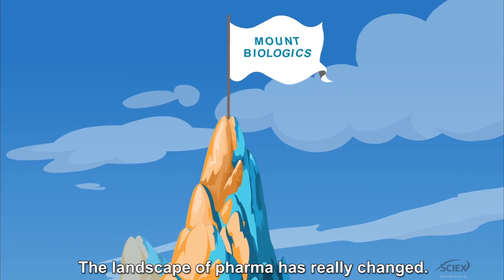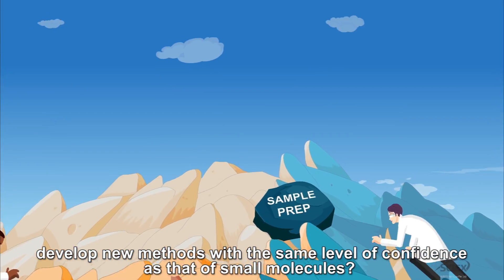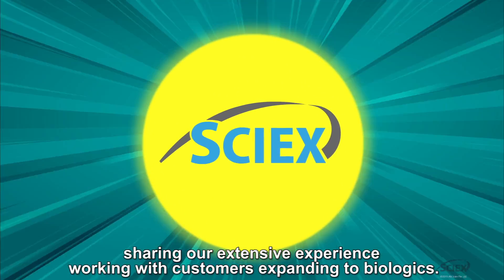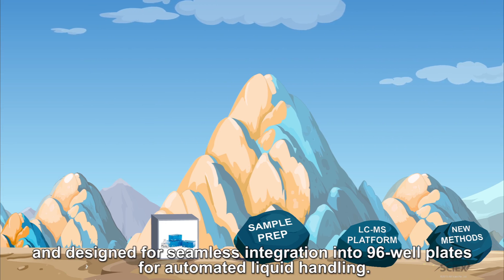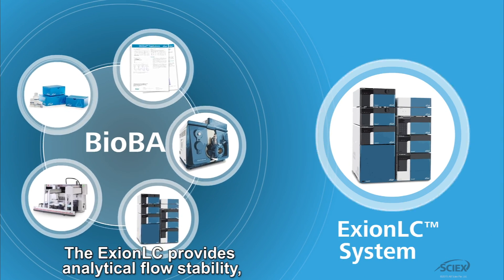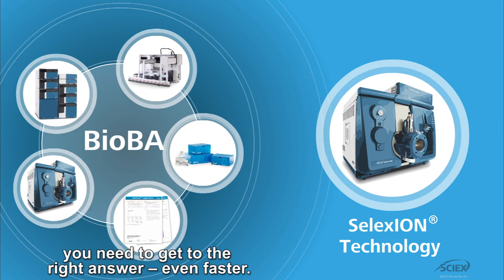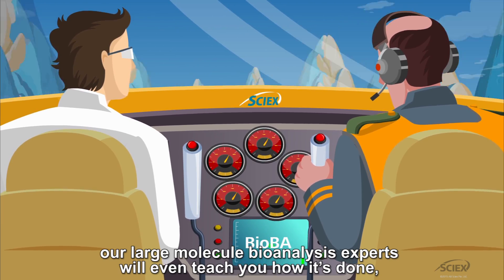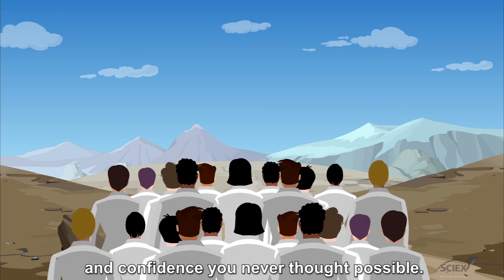SCIEX BioBA Solution: The Integrated Process for Bioanalysis of Biologics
The BioBA solution comprises a comprehensive collection of components that will enable scientists who are transitioning from traditional small molecule bioanalysis to bioanalysis of biologics, to generate robust, reproducible and sensitive data. This integrated solution is designed to turn the complexities of biologics bioanalysis into a simple process for both expert and non-expert bioanalytical scientists.

BioBA Solution
The BioBA solution includes sample preparation kits, fully automated sample handler, a robust LC component with outstanding resolution, and a sensitive triple quadrupole MS System with the industry standard software for performing bioanalytical studies. All this is supported by SCIEX’s world-class expertise in biologics bioanalysis, while offering a rich repository of proven methods for many well-known biologics.

As more organizations transition to developing biologics, new challenges arise for the scientists that may not have prior expertise or confidence in characterizing and quantifying biologics such as peptides, proteins, monoclonal antibodies, and antibody drug conjugates during their research. The SCIEX BioBA solution reduces the challenges and, hence, the cost and time typically needed by bioanalytical scientists to optimize robust, reproducible, and sensitive quantification conditions for biologics, from hardware and software combinations to experimental parameters.

"BioBA Solution is a comprehensive offering for all our bioanalytical customers who are transitioning from small molecule bioanalysis to biologics," said Joe Fox, Senior Director of Pharma Business, SCIEX. "This solution will enable them to perform bioanalysis of these challenging biologics with the same confidence that they have in working with small molecules, while saving time and improving productivity."

Ready access to SCIEX’s technical support team can help the scientists develop optimal LC-MS methods and offer expert guidance, and the rich repository of already proven methods can provide an additional level of confidence.

Gary Impey, Ph.D, Director, Pharmaceutical/CRO Business, SCIEX said, "We are leveraging our established LC-MS leadership in bioanlysis to bring this comprehensive new solution to our customers. BioBA demonstrates our commitment to helping bioanalytical customers choose the right technology and get to answers in the shortest possible time."

The ready-to-use sample preparation kits minimize variability and simplify sample extraction, while automated sample handling not only increases precision and accuracy of assay performance, but also saves time. The best-in-class LC offers outstanding resolution and separation of complex biologics samples, while the most sensitive triple quadrupole mass spectrometer enables robust, reproducible, and sensitive methods for biologics quantification with ultimate sensitivity. The software offers easy bioanalysis method development and rapid post acquisition data analysis, while addressing all regulatory criteria concerns for those in regulated bioanalytical laboratories.